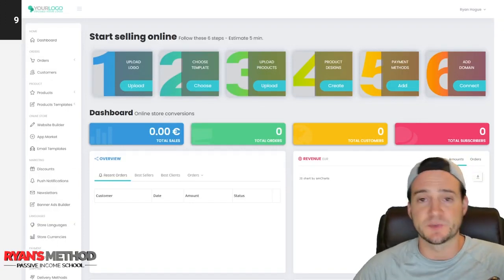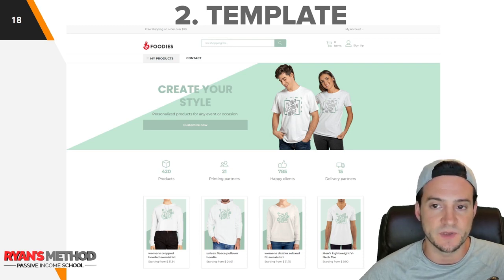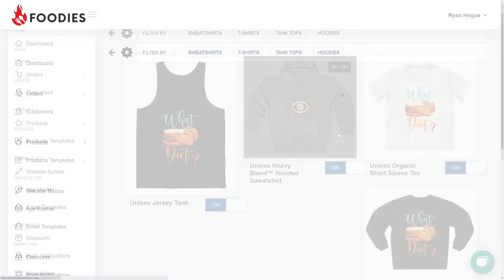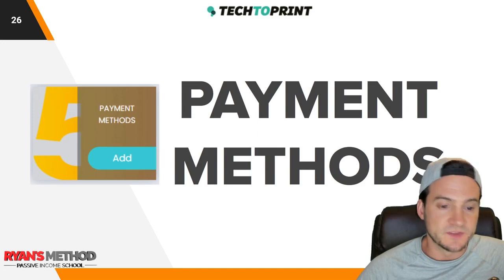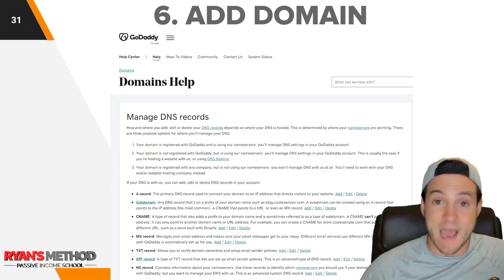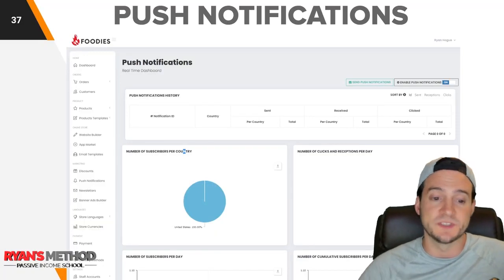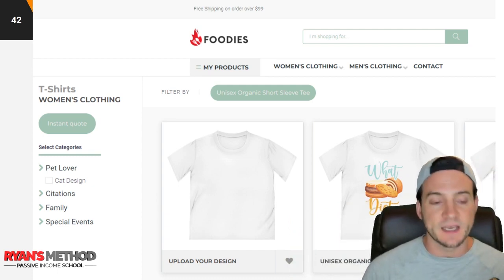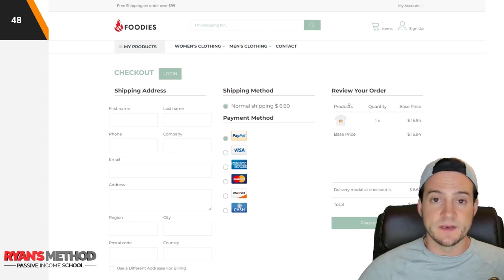I Launched a Print on Demand Website in 15min w/ TechToPrint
🔨 UTILITY

🔥 POD AUTOMATION

🎨 DESIGN